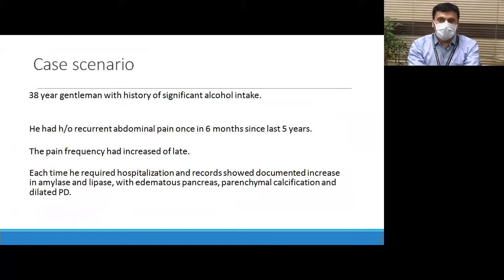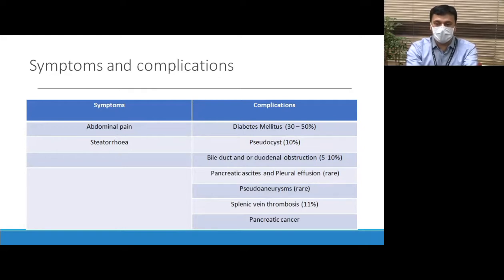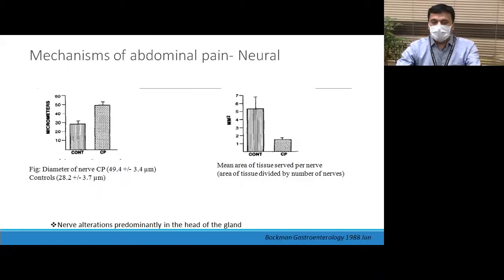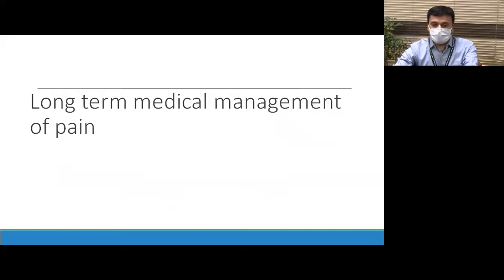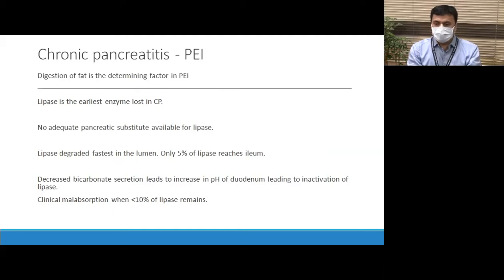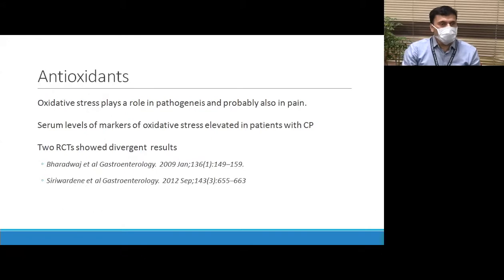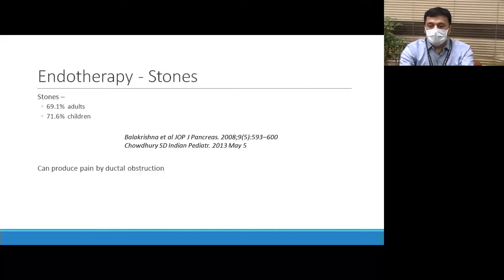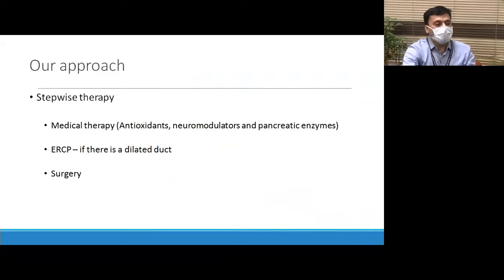"Management of Chronic Pancreatitis" -Lecture